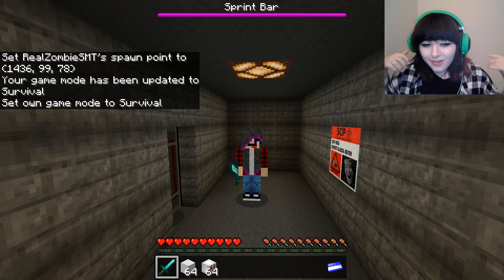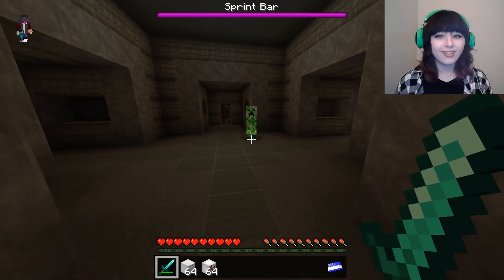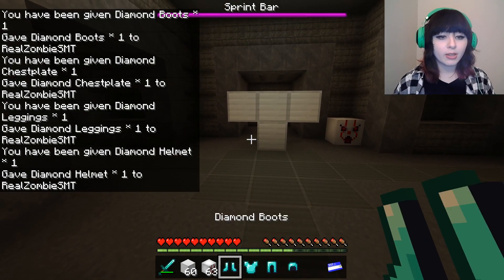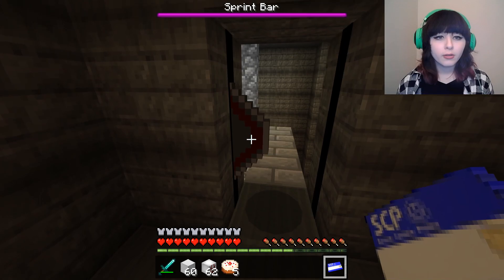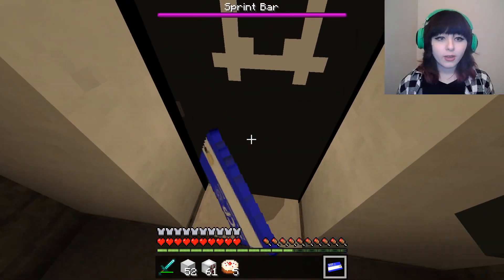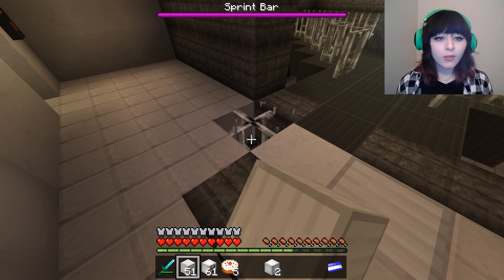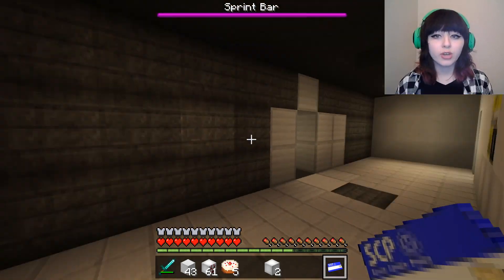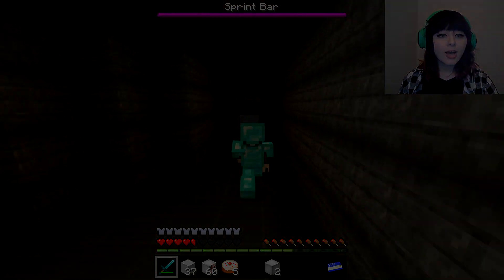WHAT HAPPENED to PENNYWISE IT CLOWN AT 3AM?! / Minecraft SCP PENNYWISE FACILITY MOD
WHAT HAPPENED to PENNYWISE IT CLOWN AT 3AM?! / Minecraft SCP PENNYWISE FACILITY MOD w/ ZombieSMT!